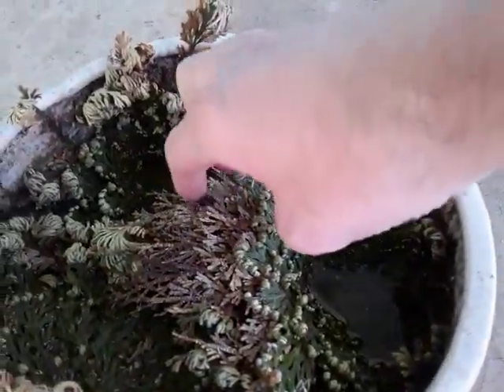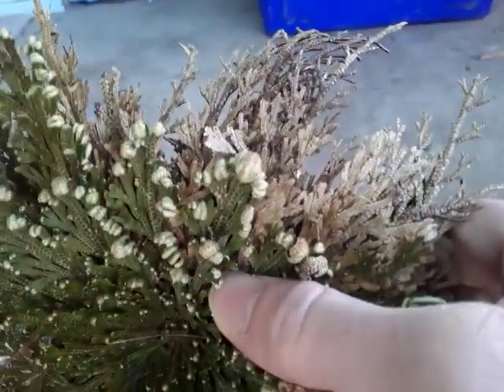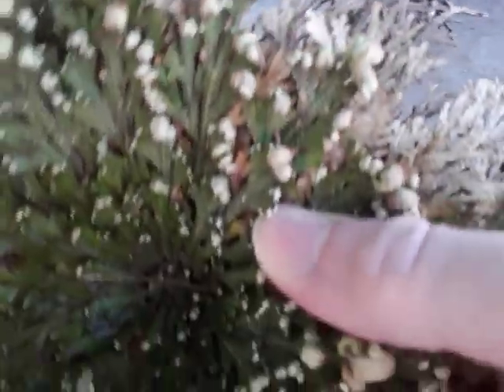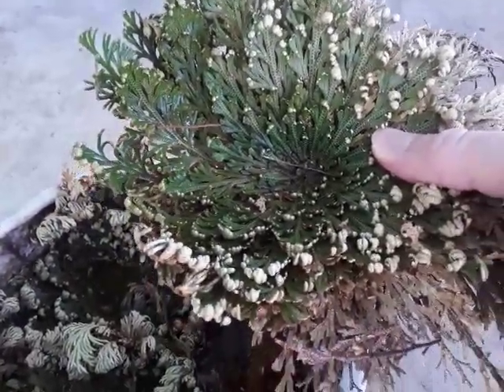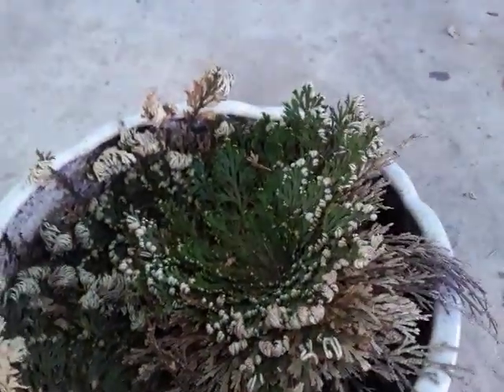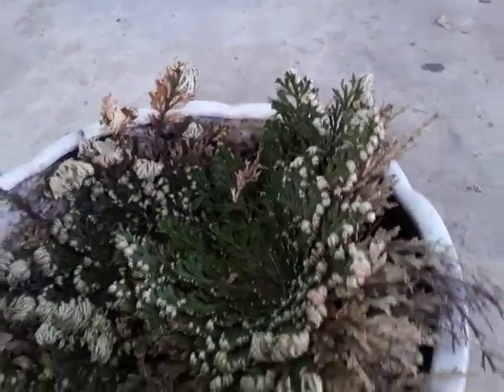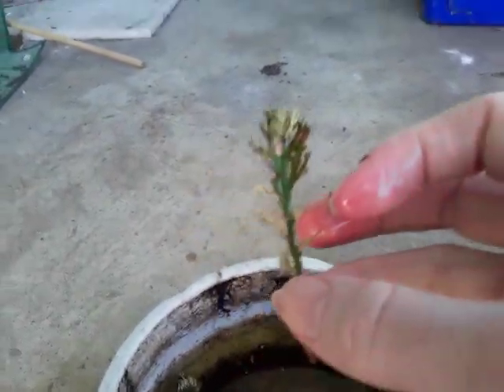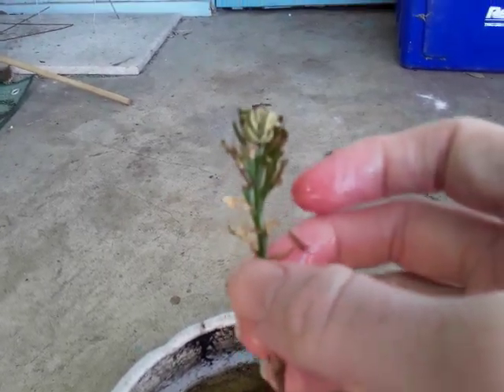Update on resurrection plant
It's the next day and the resurrection plants are now unfolded, and I'll leave them open for the next few weeks.